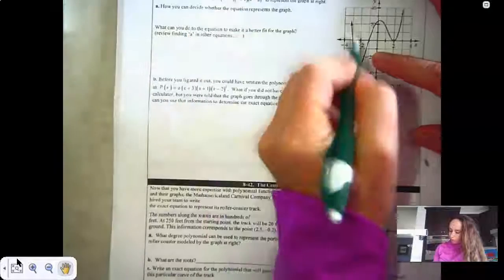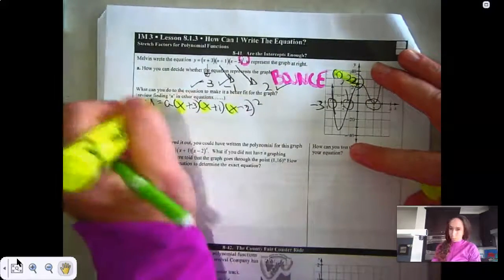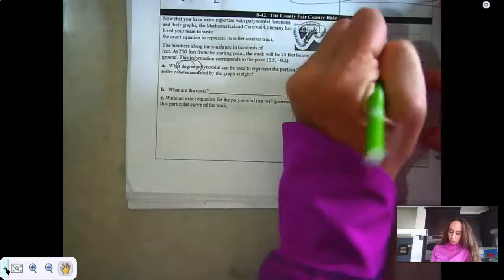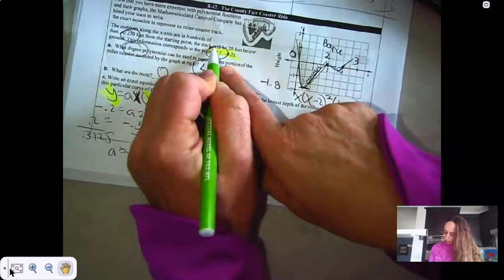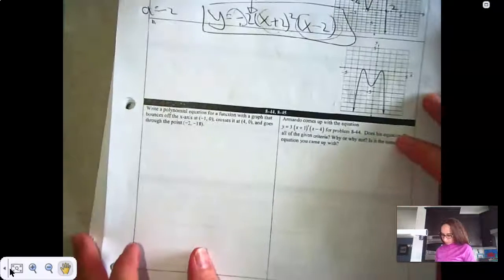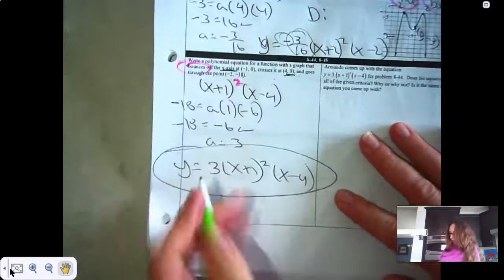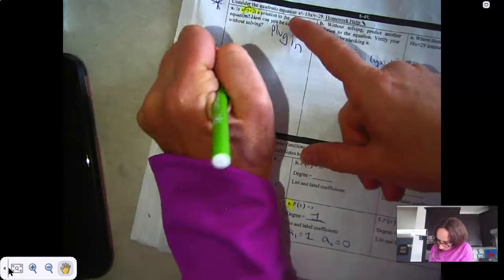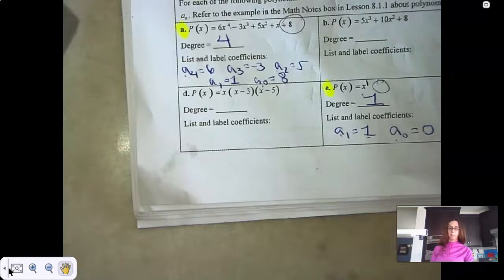8.1.3 Lesson - IM3H